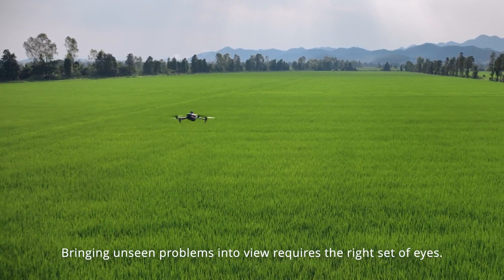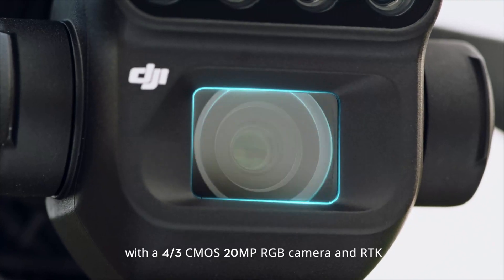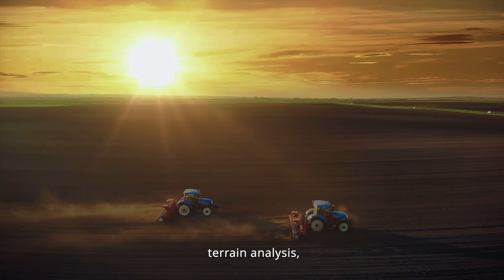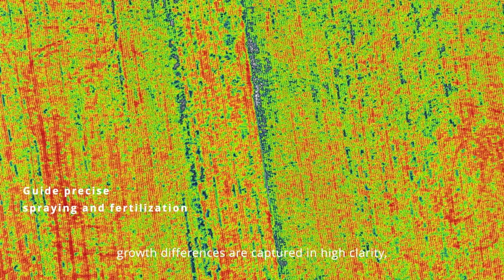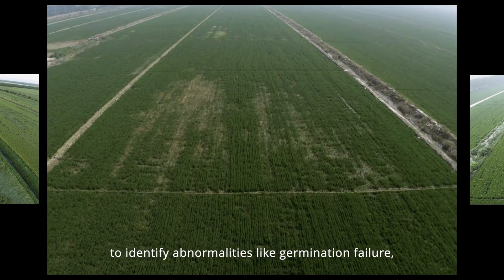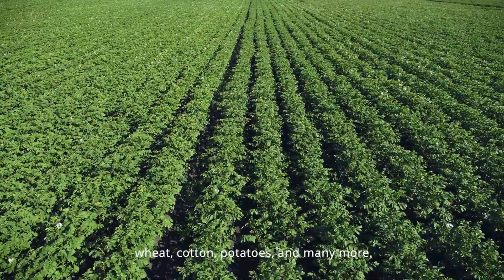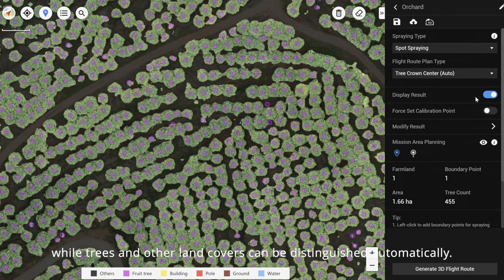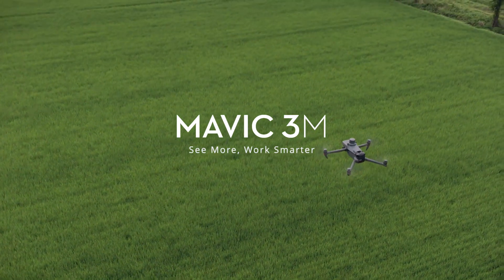Bemutatjuk a Mavic 3 Multispectral drónt - MyActionCam.hu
A hatékony légi felmérésnek látnia kell a láthatatlant. Ezért a Mavic 3 Multispectral kétféle vizualizációs rendszerrel rendelkezik. Egy RGB-kamerát kombinál egy multispektrális kamerával, hogy teljes tisztasággal pásztázza és elemezze a növényzet állapotát. A mezőgazdasági termelésirányításhoz pontosságra és adatokra van szükség, és a Mavic 3M mindkettőt biztosítja.